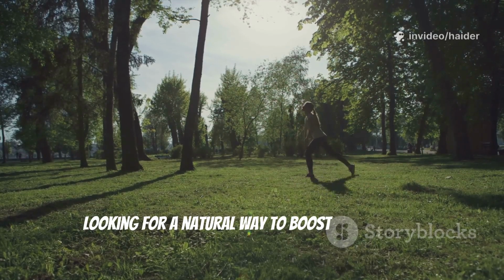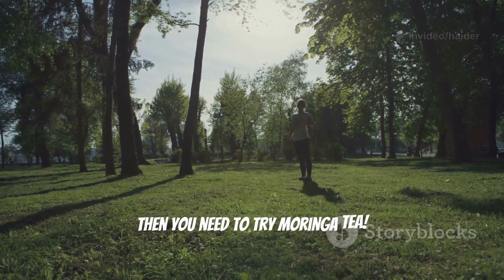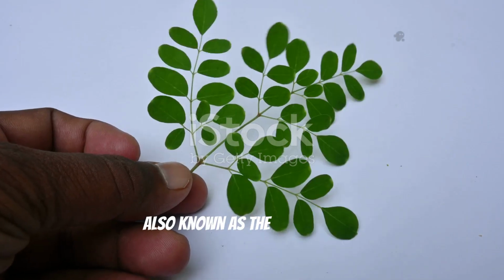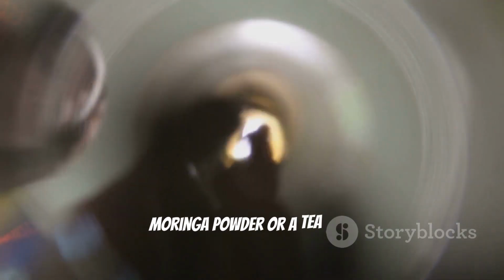How to Make Moringa Tea for Energy & Health Benefits | Boost Naturally at Home!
Discover how to make moringa tea at home and unlock the powerful health benefits of this miracle plant! Moringa tea is rich in antioxidants, supports digestion, boosts natural energy, and helps with inflammation — all without caffeine.

In this video, you'll learn the easy step-by-step method to make moringa tea using dried leaves or powder, plus how to enhance the taste with lemon, ginger, or honey.

💊 Want a quicker way to enjoy all the benefits of moringa?
👉 Supports energy, digestion, immunity & more — all in one convenient capsule.